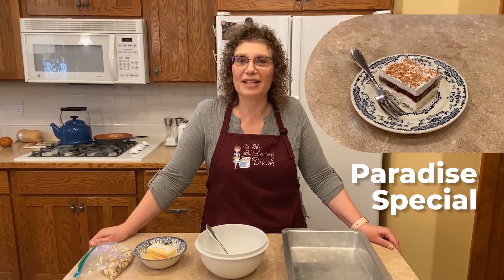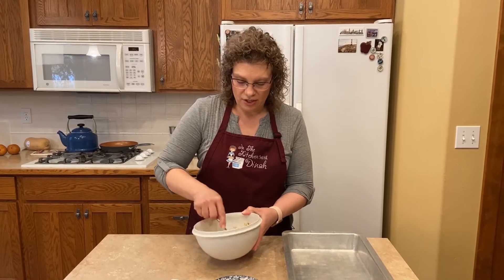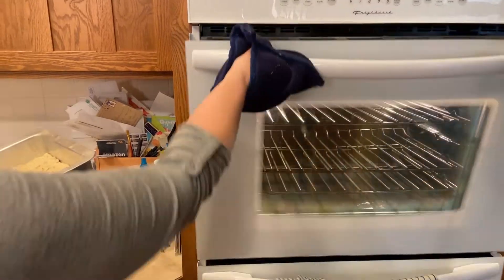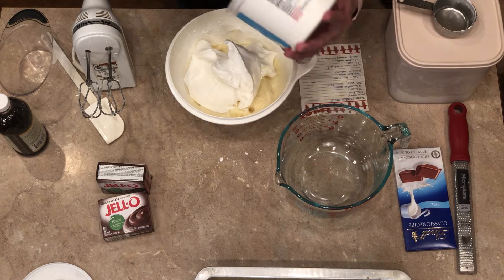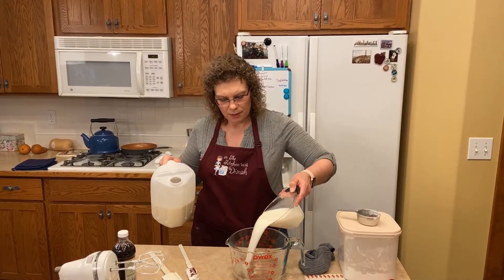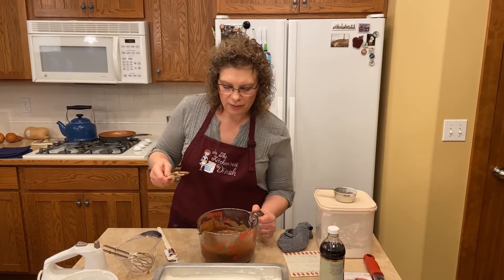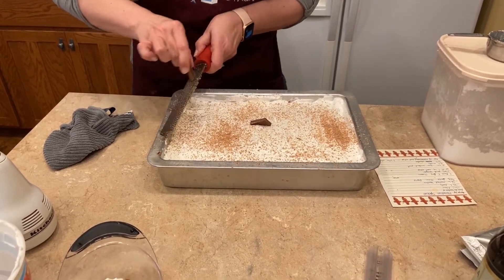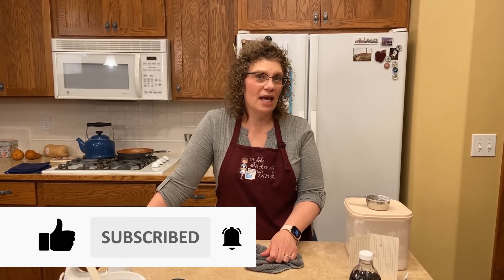How to make Paradise Special | Chocolate Lasagna | Easy Dessert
A delicious cookie shortbread crust with layers of cream cheese and chocolate pudding.

1 1/4 C flour
1/2 C chopped nuts ( pecans, walnuts, or almonds)
1/2 C melted butter
Mix together and press into a 9x13 baking pan. Bake at 350° for 15 minutes.Let crust cool completely.
 1-8oz cream cheese
1 1/2 C powdered sugar
8 oz cool whip
Mix soft cream cheese and powdered sugar until smooth , then add cool whip. Spread on top of cooled crust.
2 small (3oz) chocolate pudding
3 C milk
1/2 tsp vanilla
Mix pudding, milk, and vanilla until thick. Spread over the cream cheese layer. Top with 8oz cool whip. Shred a chocolate bar on top for garnish.